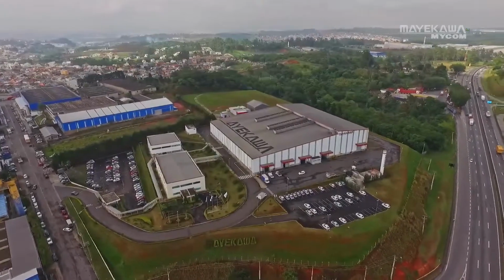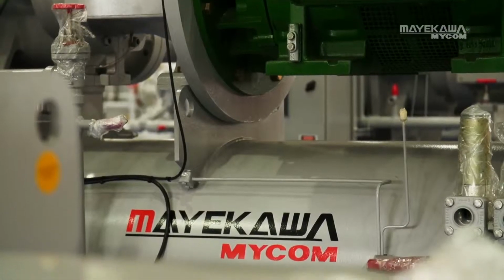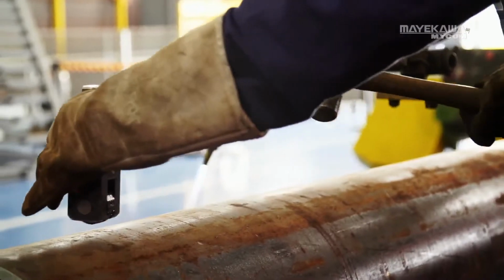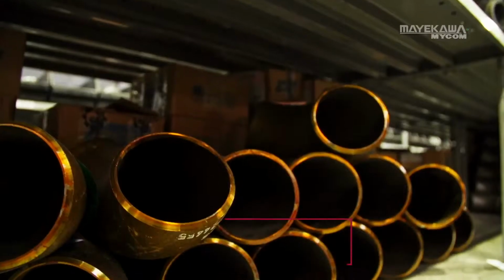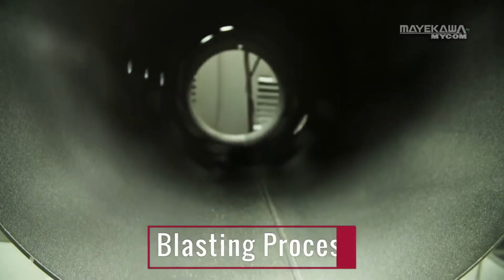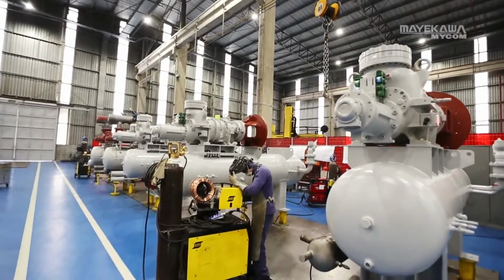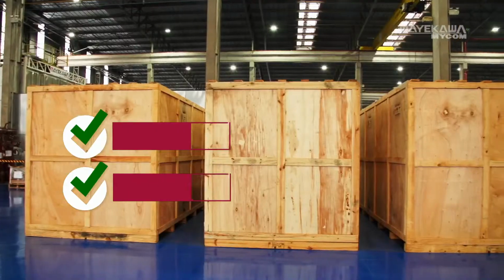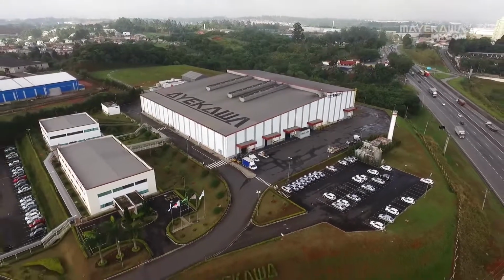Mayekawa do Brazil Factory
Todo el proceso en un solo lugar